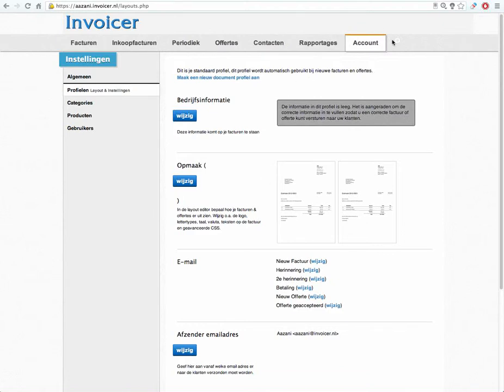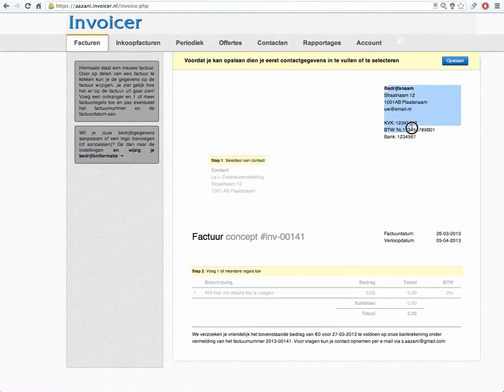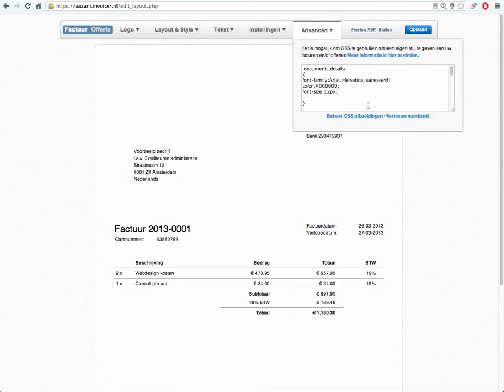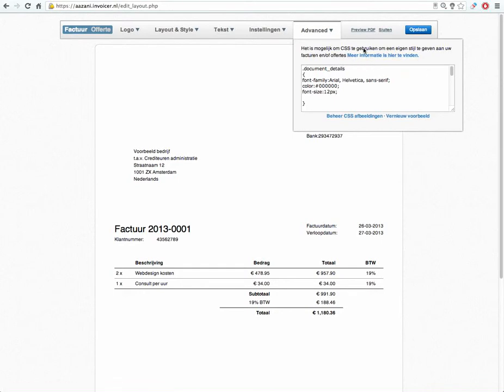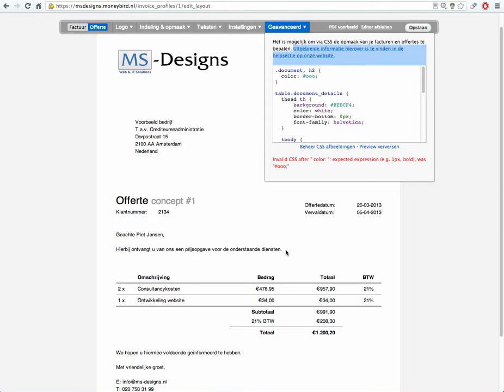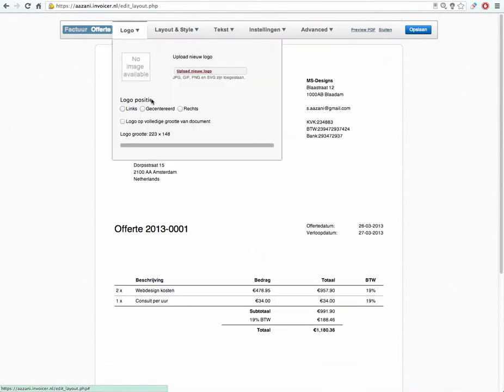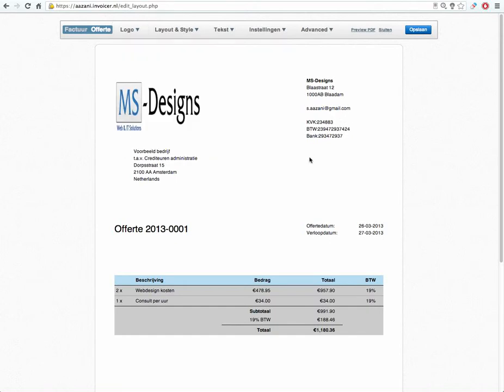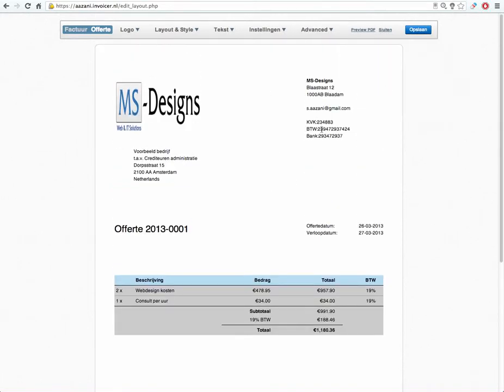layout_editor.php problems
layout